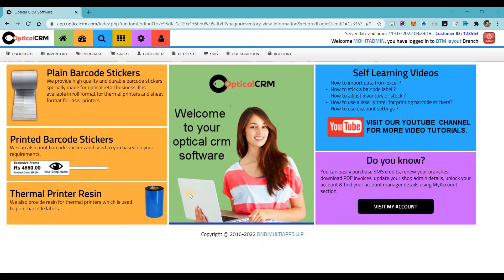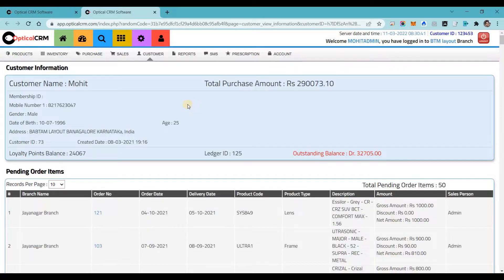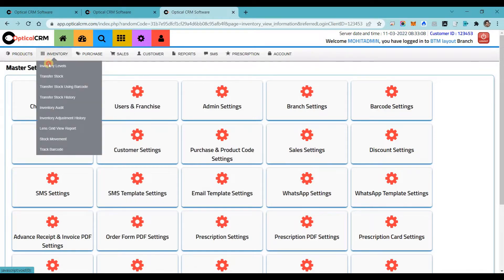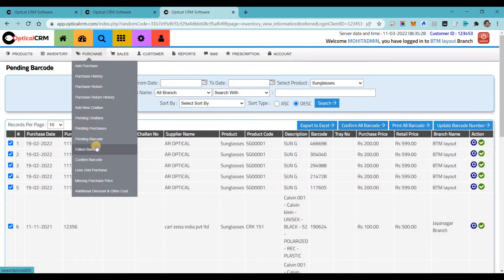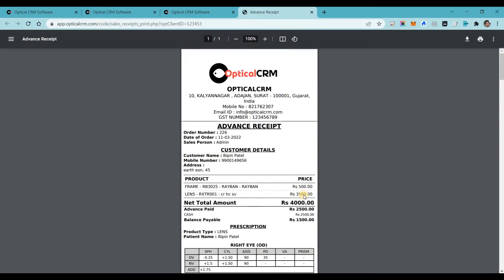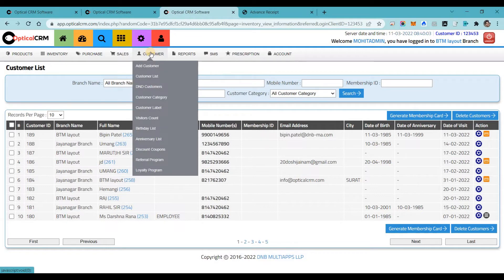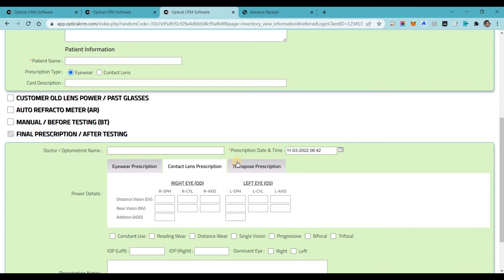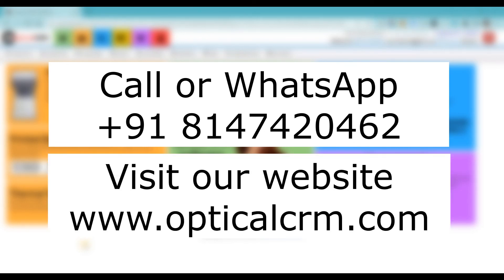Overview of optical CRM software in English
Overview of optical CRM software in ENGLISH | Optical CRM
Watch this video to learn about all features and modules provided in Optical CRM software.
All in One Software for Optical Retail Business.
We are providing different features like
POS,
Inventory Management,
Purchase Management,
Bar-Code generator,
Accounting Management,
Address Label Printing,
Loyalty Points,
Business Promotion,
Integrated WhatsApp Service, etc.